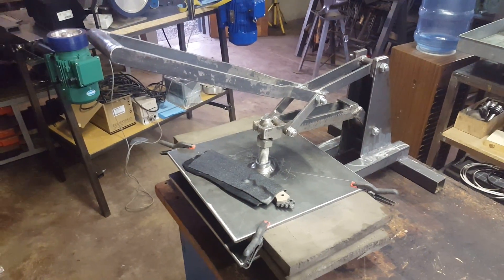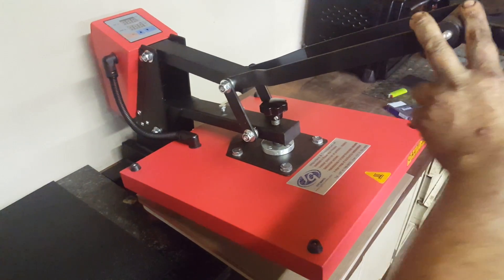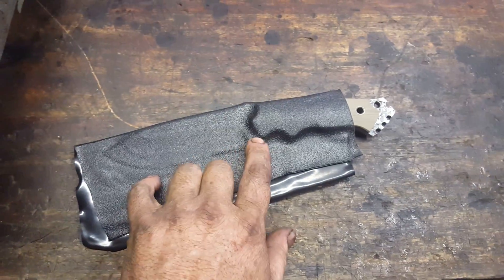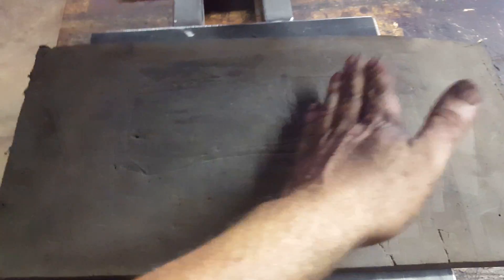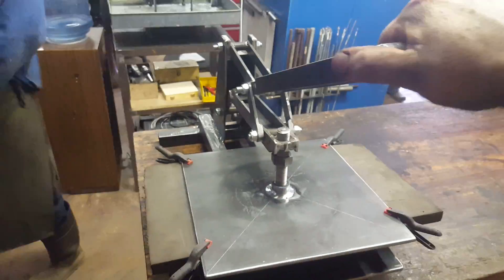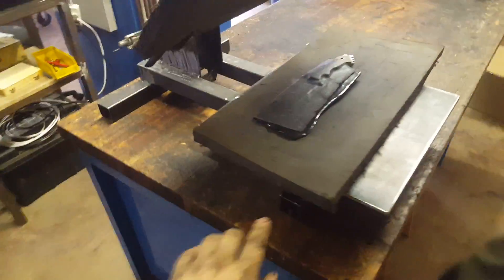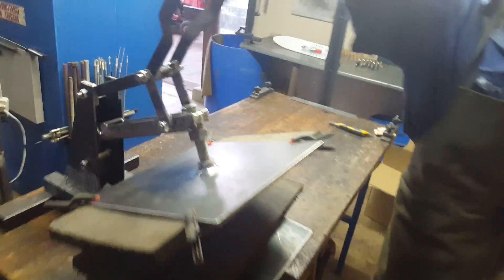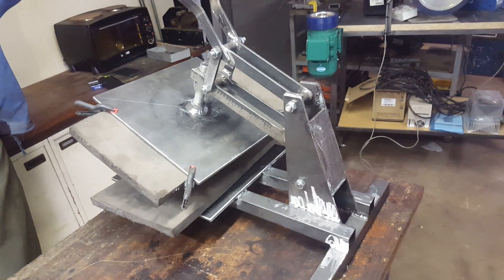My prototype KYDEX press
Decided to build my own completely over engineered version of a KYDEX Press.  She seems to be working like a charm. Still have a couple issue to sort out but, "she lives"!